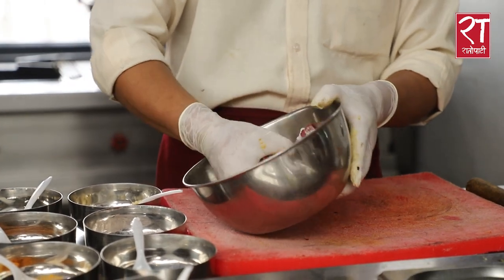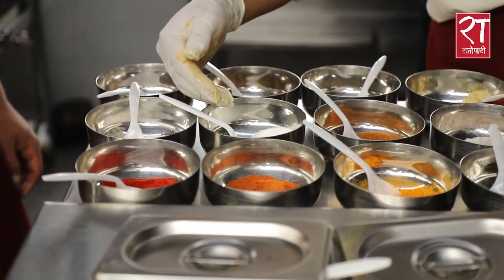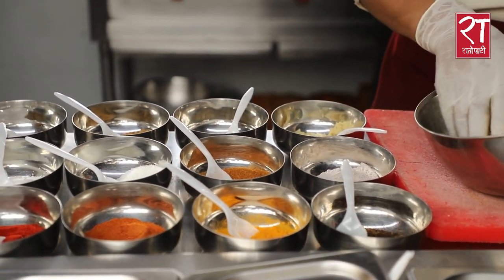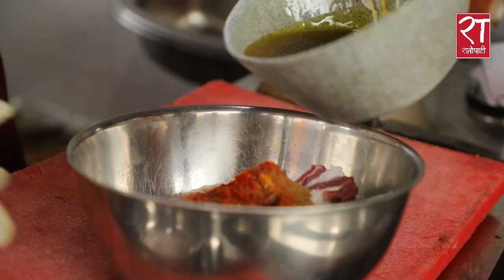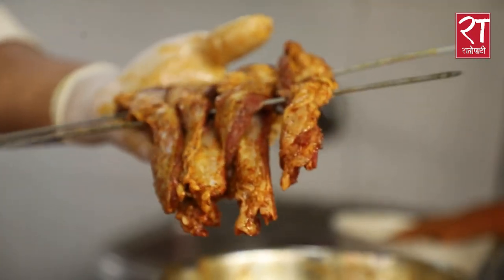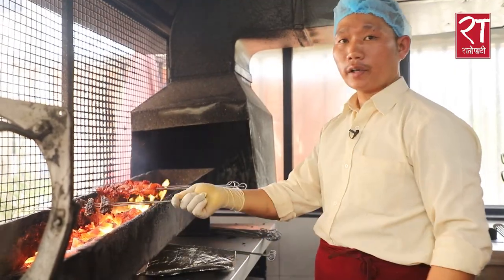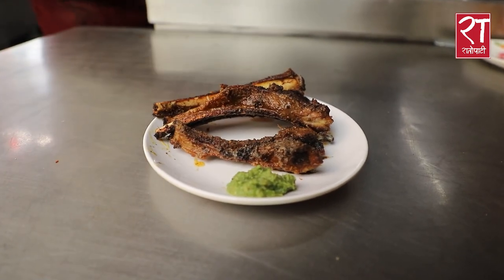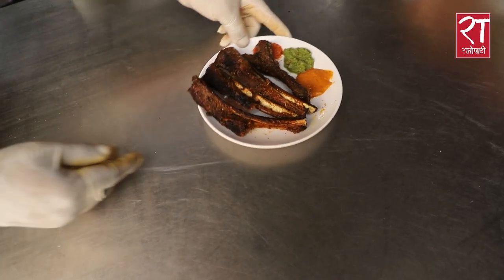Mutton RIbs Recipe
‘मटन रिब्स’ रेसिपी
©Discovery News Network / Ratopati.com
यस  च्यानलमार्फत प्रकाशित कुनै पनि सामाग्री copy वा download गरेर अन्य च्यानलमाअपलोड गरेको पाइएमा प्रचलित ऐन बमोजिम कडा कारबाही गरीने
ब्यहोरा जानकारी गराइन्छ ।
 Embedding to a website is allowed. Thank You.